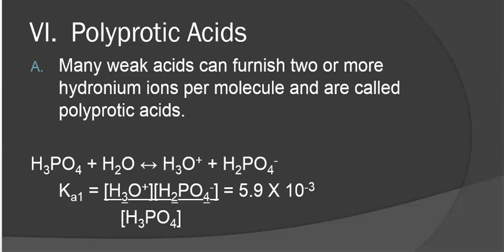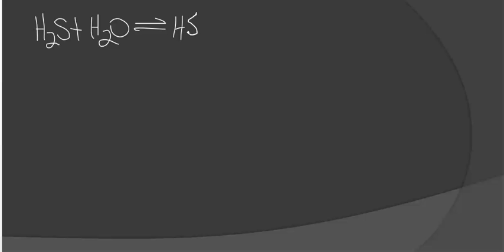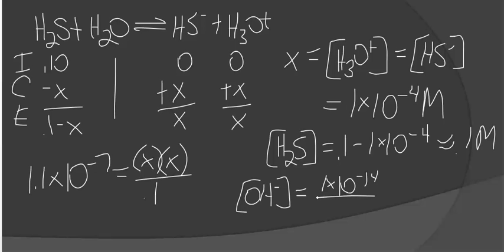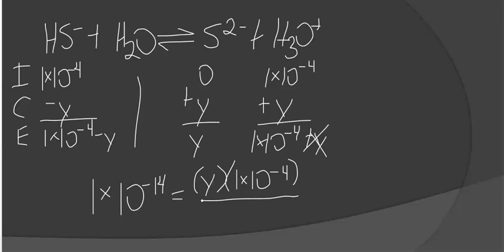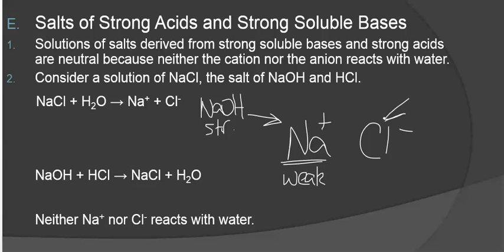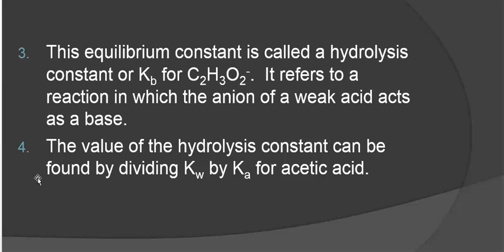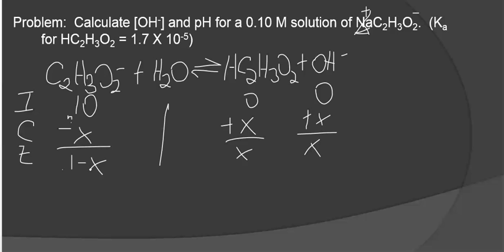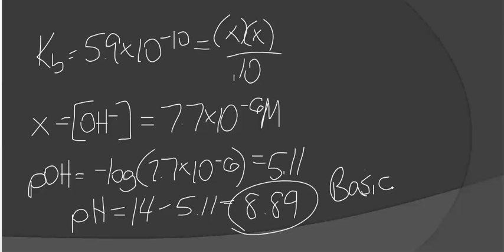Acids and Bases 4